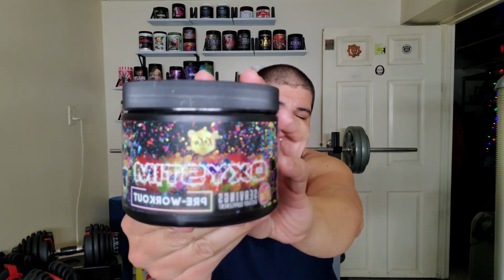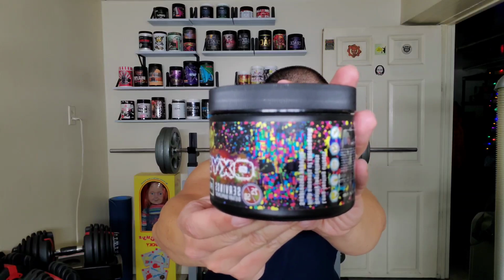THERMOGENIC PRE-WORKOUT?? Koka Labz Oxystim Review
Koka Labz Oxystim is a preworkout/fatburner hybrid that is supposed to provide a thermogenic increase, while suppressing appetite and increasing energy. Does it live up to the claim?Watch the entire video to find out..

If you want to watch any review I've done in the past, you can check out my Pre-Workout Reviews playlist

Only real and genuine reviews from High Stim Ace.